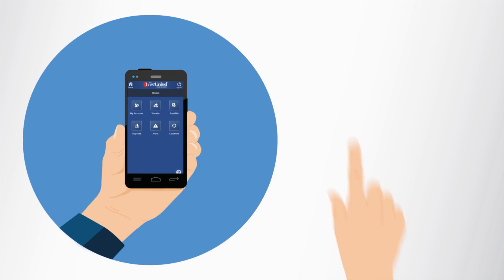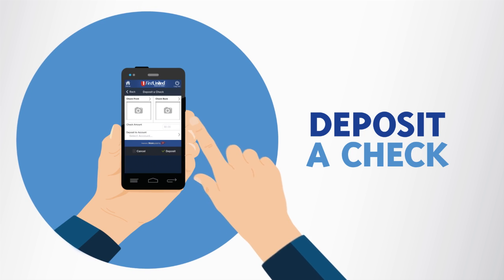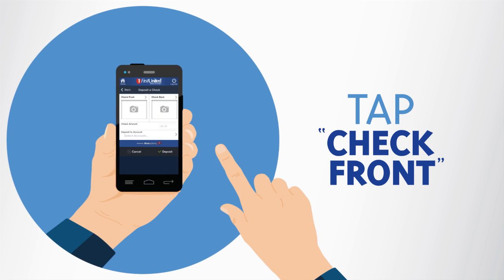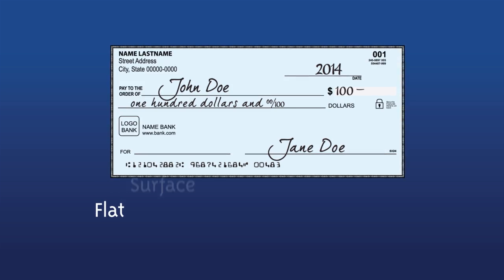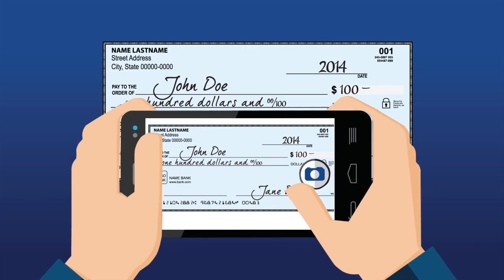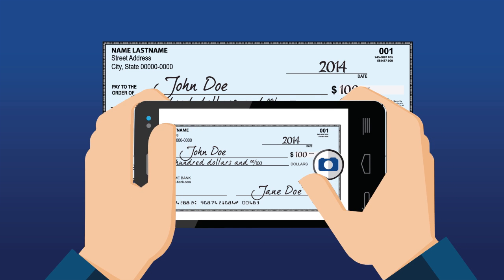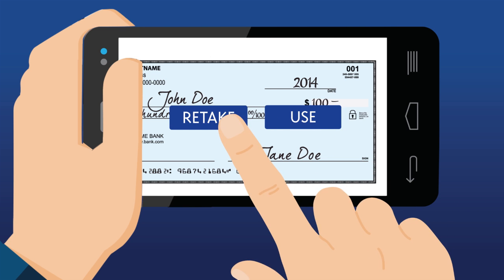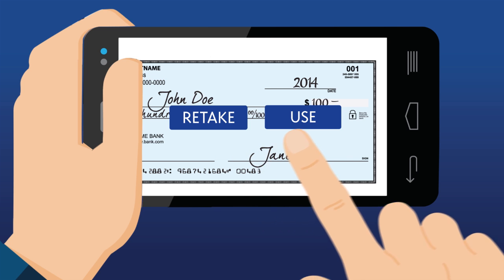First United Bank - "Mobile Demo"